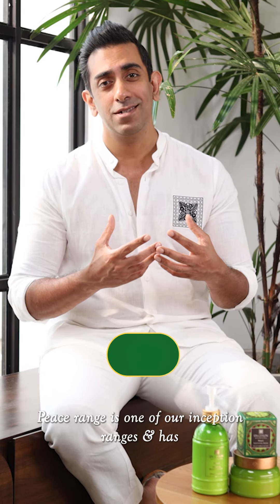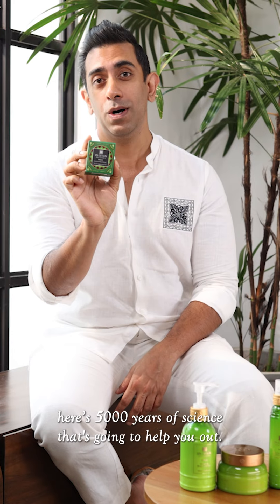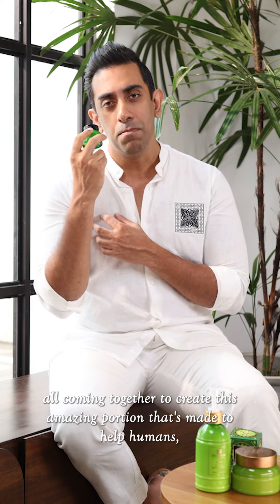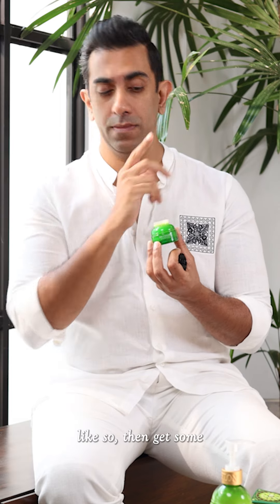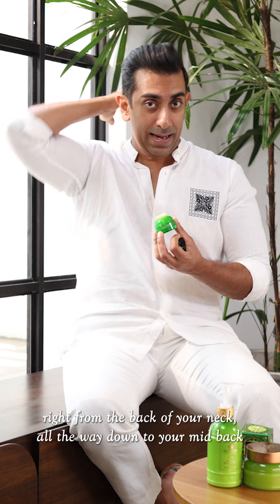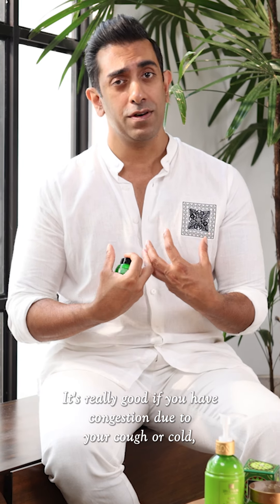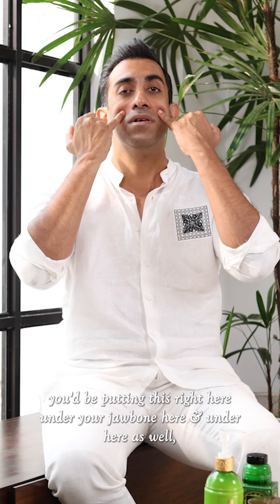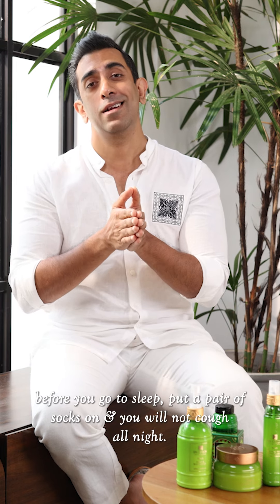London's Award Winning Peace Balm now in India!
Immerse yourself in serenity with our Peace Range, a harmonious fusion of Ceylon Lemongrass, Lavender, & Mint. Infused with the Ability to Relax, Refresh, & Rejuvenate your senses, this collection fosters complete Peace & Tranquility! 🍃🧘‍♀️

Discover our range including Body & Pillow mist, Balm, Hand & Body Lotion, and Bath & Shower Gel. Elevate your well-being by improving natural chakra balance and immerse yourself in a serene oasis of calm!

Shop the full range at spaceylon.in